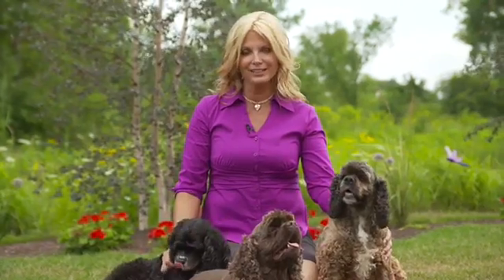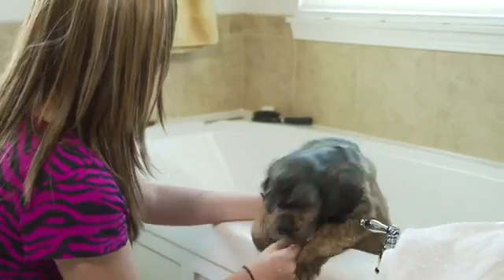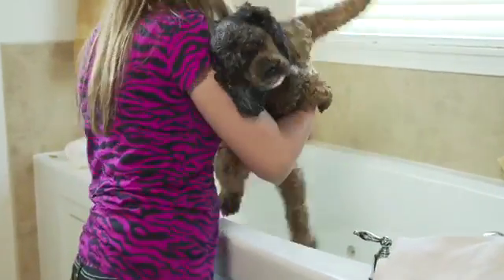A Message from the Creator of The Total Pet Spa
Here what Alicia Dionne, the creator of The Total Pet Spa has to say about why this product is a necessity when caring for your pets.